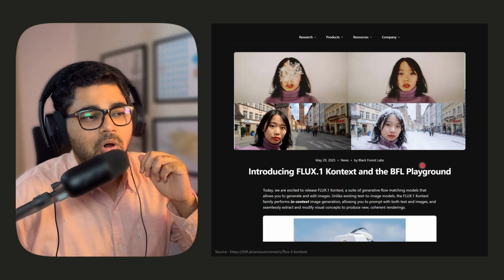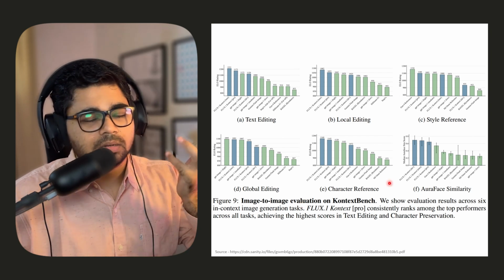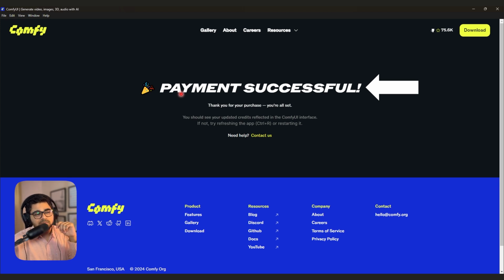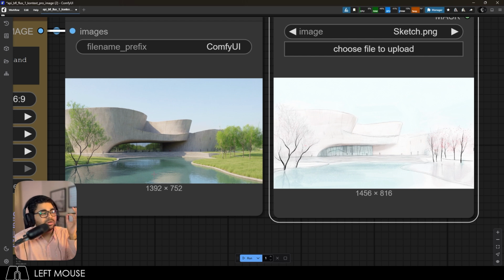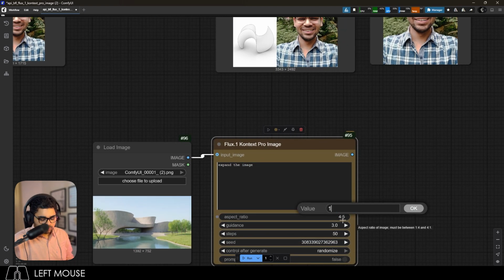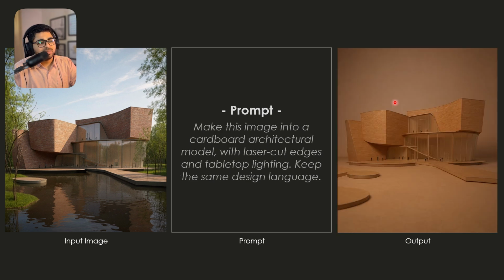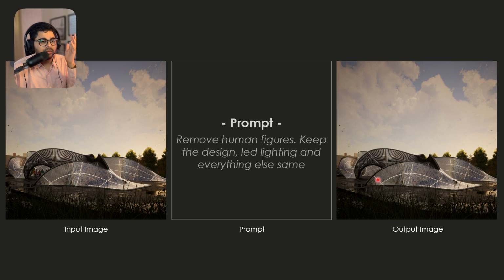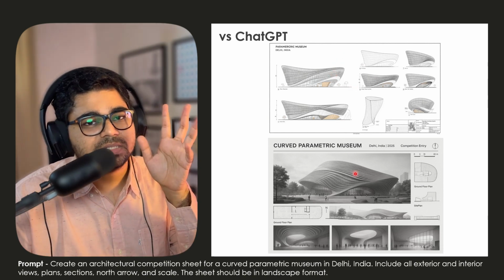FLUX.1 KONTEXT - Deep Dive | Fastest AI model for Designers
After using FLUX.1 Kontext extensively for over a week, I’ve put together a comprehensive tutorial that covers everything about the model. We go over how it’s trained, what makes it stand out from other generative AI tools, and how you can use it for free. The video also walks you through the full installation process in ComfyUI, including a hands-on tutorial. Along the way, I’ve shared a detailed list of practical use cases that are especially helpful for designers or anyone working with the Kontext model, as well as some key limitations to keep in mind.

In my testing, Kontext has really stood out for its speed and consistency compared to most models I’ve used.

Time Stamps -
00:00:00  Introduction
00:00:53  Black Forest Labs
00:02:16  About Flux.1 Kontext
00:04:26  How Kontext Model is Trained
00:08:41  Comparing with Other AI Models
00:12:14  Kontext Free Version
00:15:41  Installation Guide for ComfyUI
00:24:11  Kontext x Comfy Tutorial
00:40:36  Kontext Model Use Cases
00:59:34  Do's and Don'ts
01:01:31  Kontext Limitations